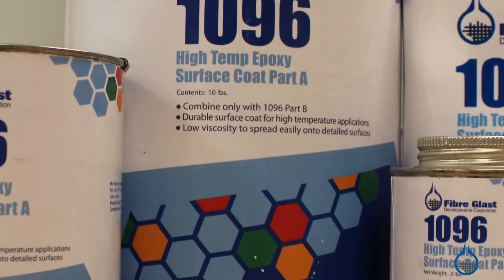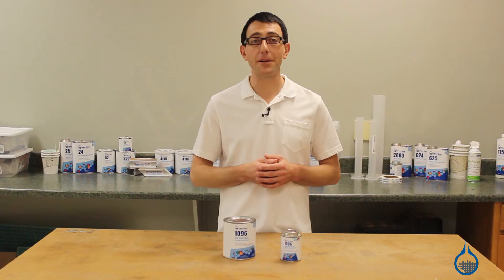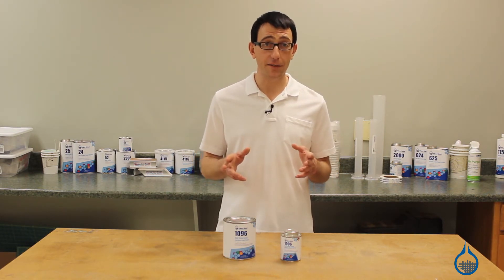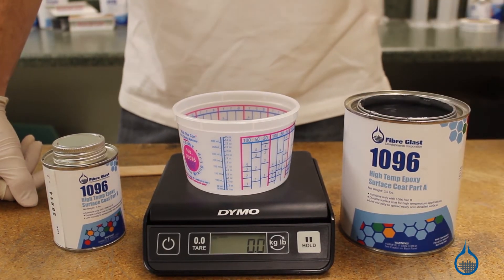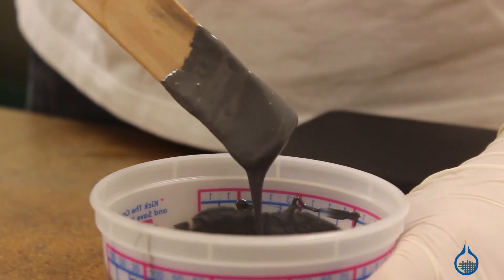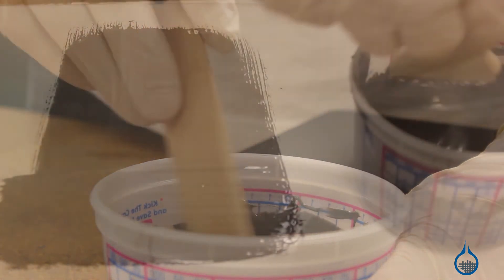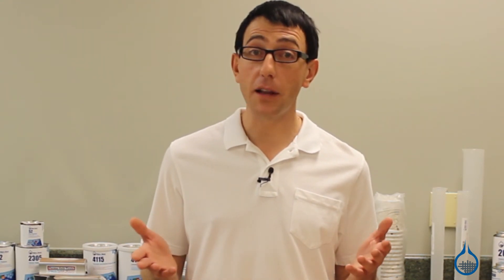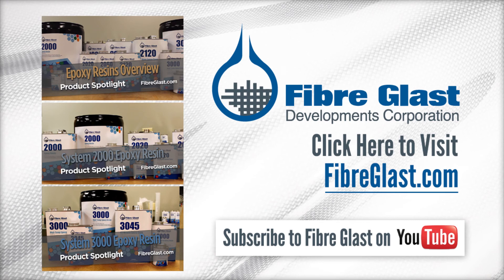1096 High Temp Epoxy Surface Coat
Dissipate Heat and Improve Mold Life

To get the best performance in high temperature service applications, use High Temp Epoxy Surface Coat. Our #1096 High Temp Epoxy Surface Coat is a two-part, low viscosity thixotropic system. It is smooth and creamy, allowing it to be spread on complicated surfaces without losing detail or trapping air bubbles. This aluminum filled epoxy surface coat system is designed for demanding tooling applications with frequent intermediate/high temperature exposure. It is well suited to resist cracking and surface crazing during these temperature fluctuations.

Cure using a ramp up cure schedule requiring at most 300°F
High Temp Epoxy Surface Coat will gel hard at room temperature. However, for applications requiring an elevated service temperature, an oven post-cure schedule is necessary. Before initiating an oven post-cure, allow this surface coat to gel at room temperature.

#1096 High Temp Epoxy Surface Coat is formulated for use with our #3000/3045 High Temp Epoxy Resin. When used together, High Temp Epoxy Surface Coat and High Temp Epoxy Resin can create tough, heat resistant tools. Follow the oven post-cure schedule required by #3000/3045 High Temp Epoxy Resin.
Mix Ratio (by weight) -- 100:12
Pot Life @ 77°F -- 25-30 minutes
Color -- Gray
Post Cure Cycle -- Hold for 3 hours each @ 150°F, 250°F, or 300°F
Maximum Service Temperature - 270ºF